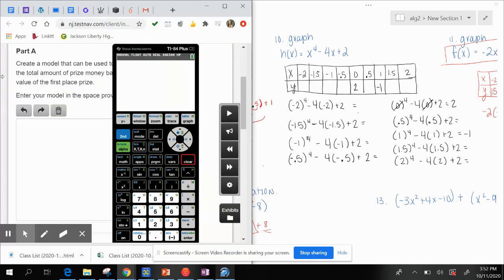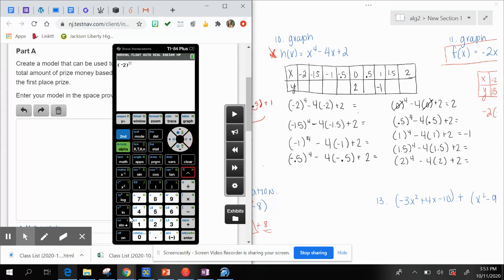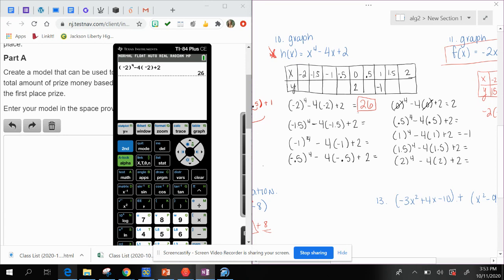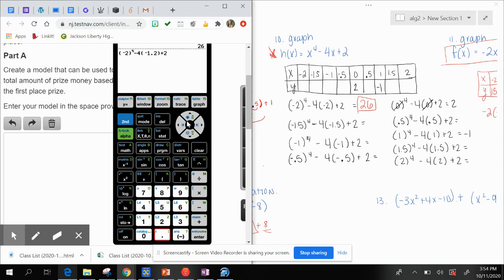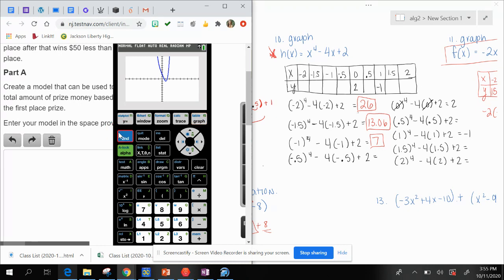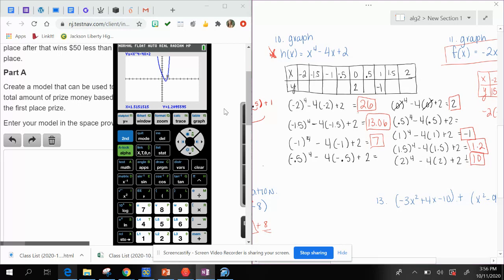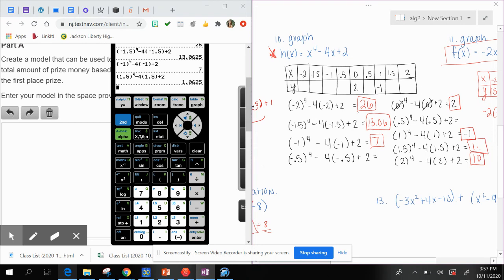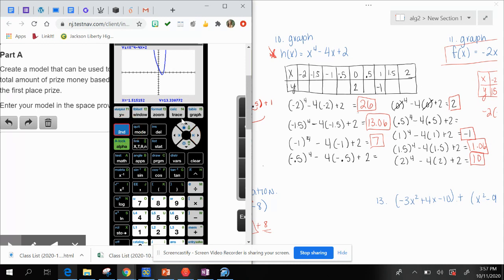using a graphing calculator